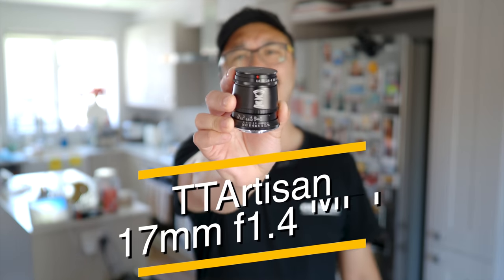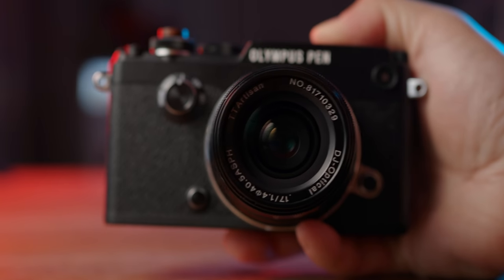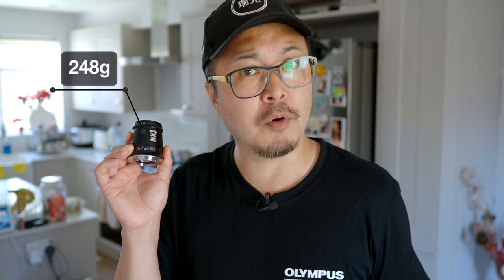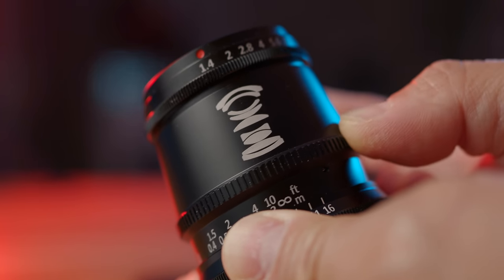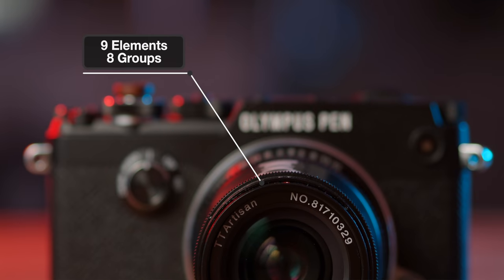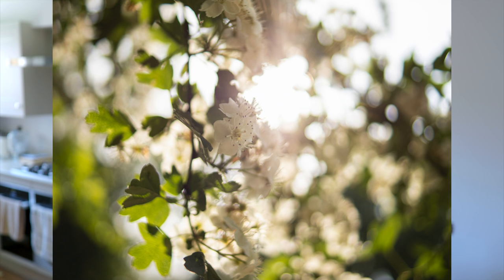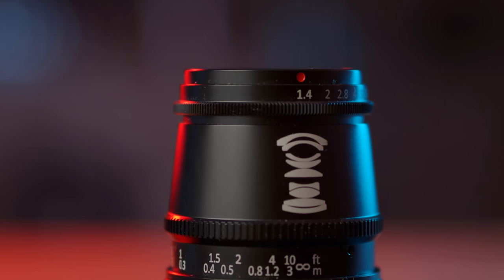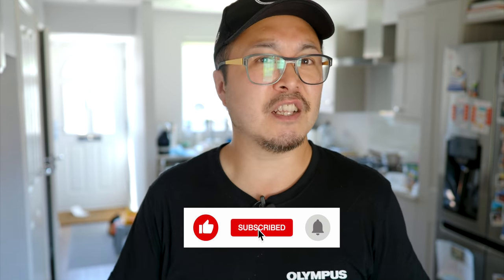NEW 2021 TTArtisan 17mm 1.4 MFT, The BEST budget M43 manual prime lens? - RED35 Review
My first ever TTArtisan review but what a surprise. This is the latest TTArtisan 17mm 1.4 MFT. It's already been touted around the net being a good lens, but just how good it is on Micro Four Thirds? Let's find out.

0:00 - Video Start
0:29 - Product Shots
0:42 - Introduction
1:21 - Build Quality
2:10 - Handling
3:54 - Image Quality
4:15 - Sample Images
5:48 - Bokeh Quality
6:20 - Conclusion
7:26 - Outtro
7:41 - Bloopers